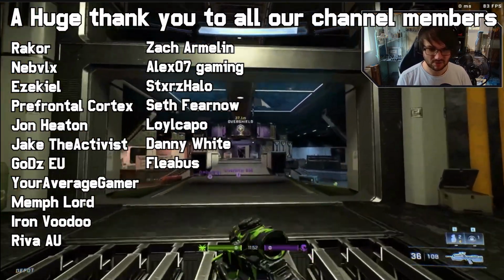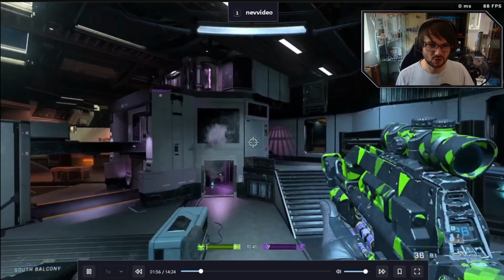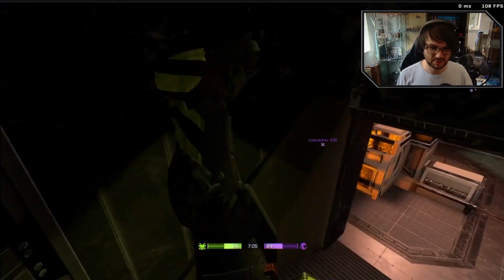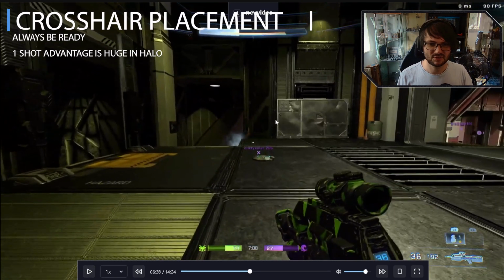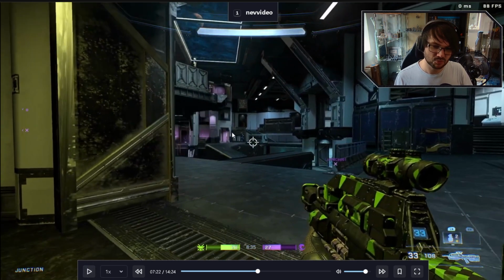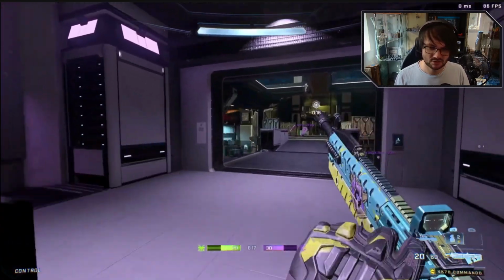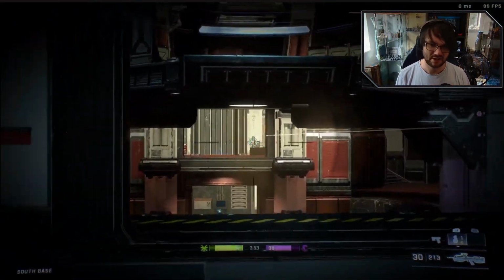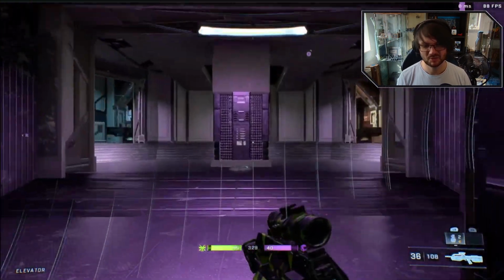Risk Taking & Being Punished | Onyx Coaching | Halo Infinite Tips Season 4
VoD Review Average MMR D3 Match of Slayer on Starboard

Discord.gg/2vNBa2rSp9

Join Vanadam as he coaches other halo players to help increase their rank in Halo: Infinite. Vanadam has been Onyx rank in every halo game (Reach,5 and infinite) and reached very high ranks in Halo 2 and 3 solo queue. With over 14 years of insight I help players who want to improve reach higher ranks. These videos are intended to help players understand the dynamics of solo play in halo infinite to help them gain CSR and push to higher ranks. One of the biggest challenges of climbing in this game is understanding team dynamics in pick up groups and how your actions cause more things than you realse.